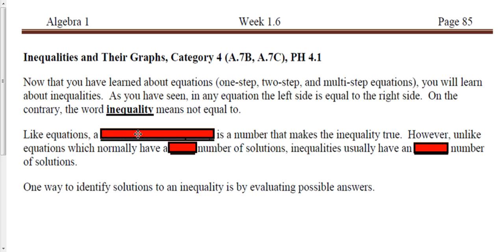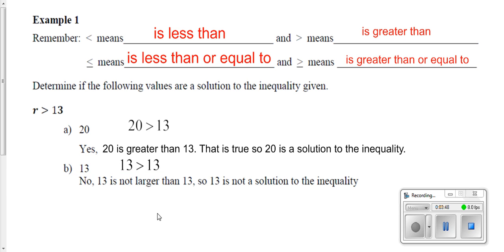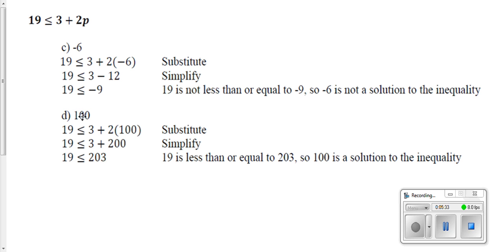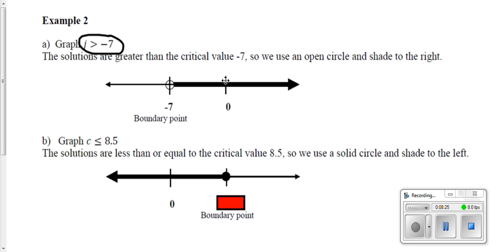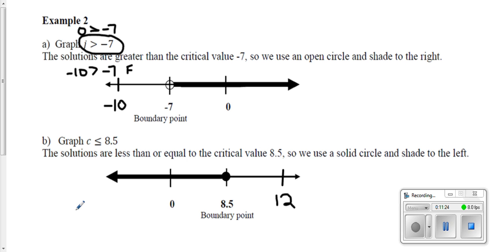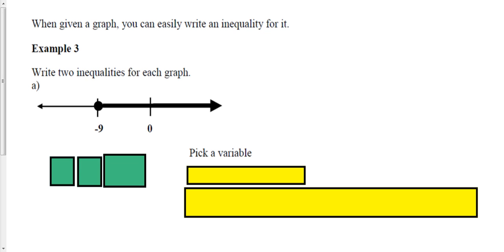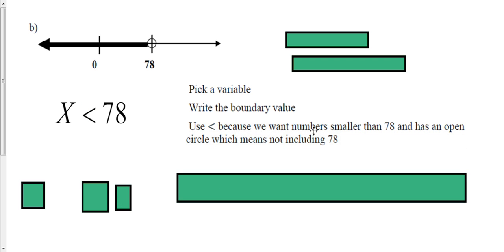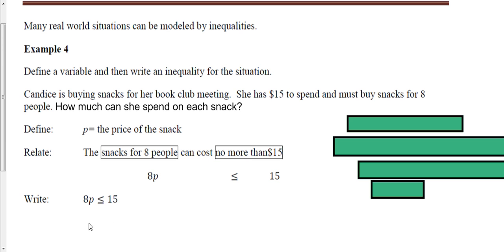Lesson 1 6 3 Video